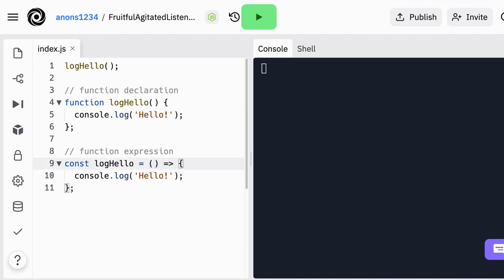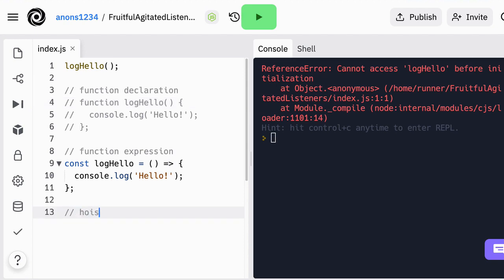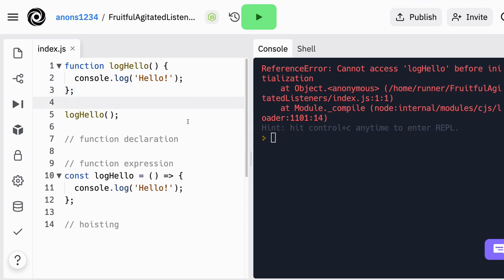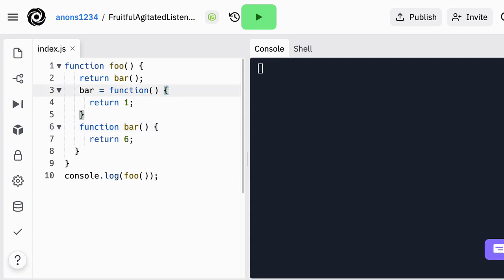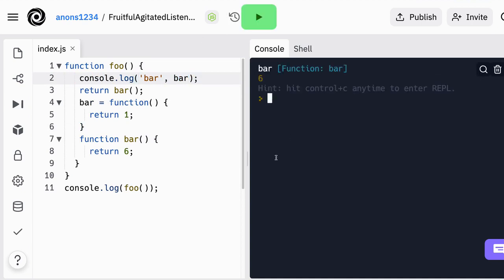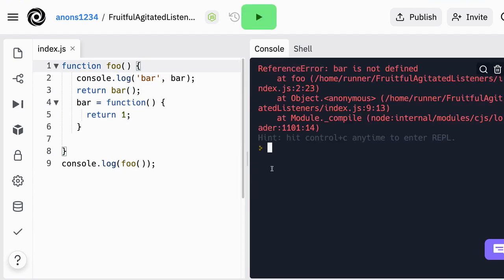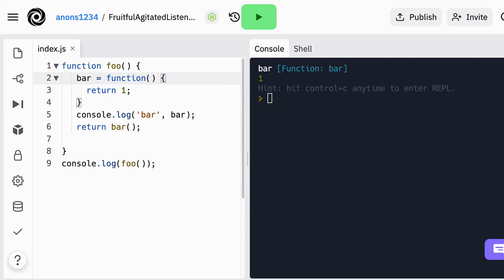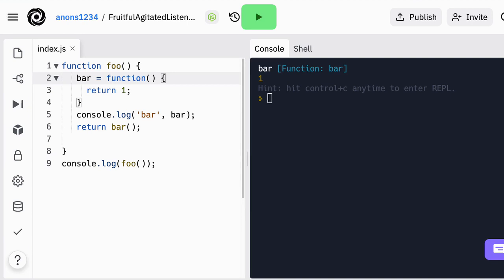Cracking the JavaScript Coding Interview (Part 3) Solution: Function Expression vs. Declaration